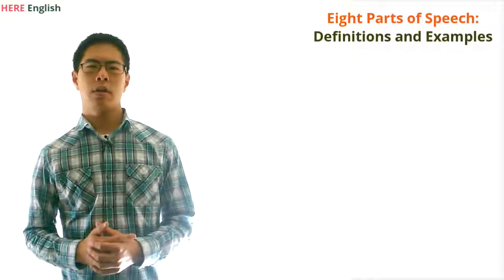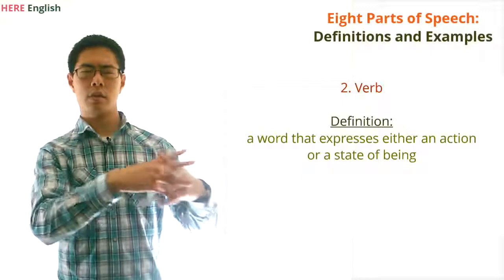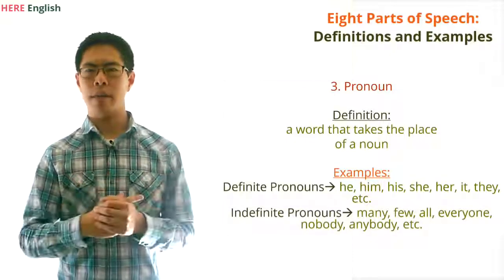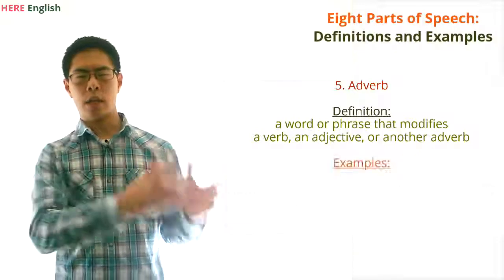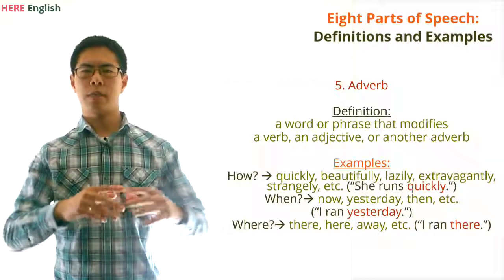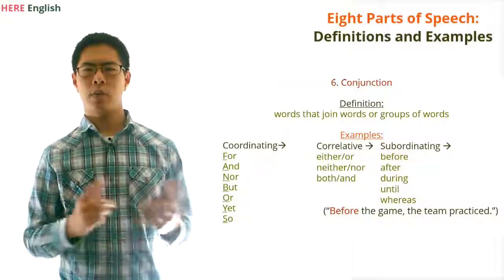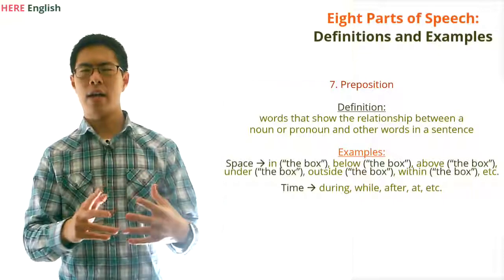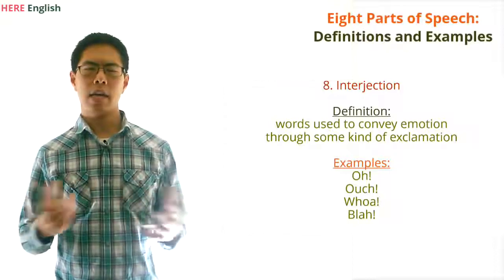Parts of Speech. Source: Learn English Now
Parts of Speech - Noun, Verb, Pronoun, Adjective, Adverb, Conjunction. Source: Learn English Now
ENGL 100-1
Source: Learn English Now